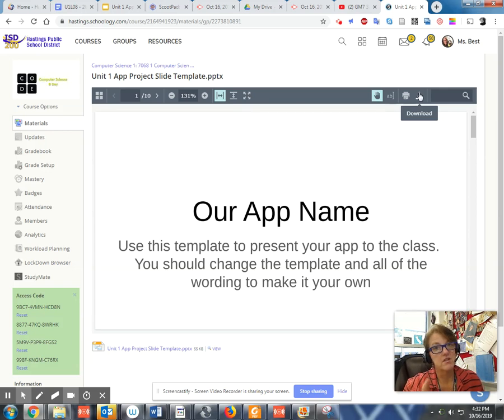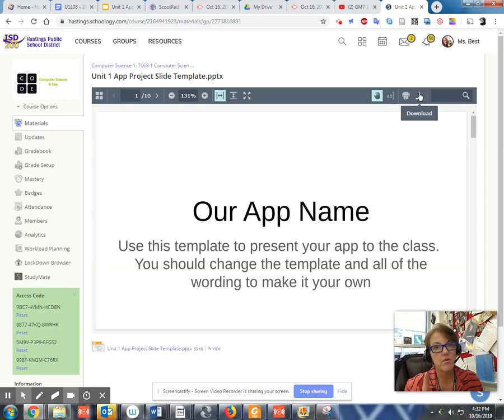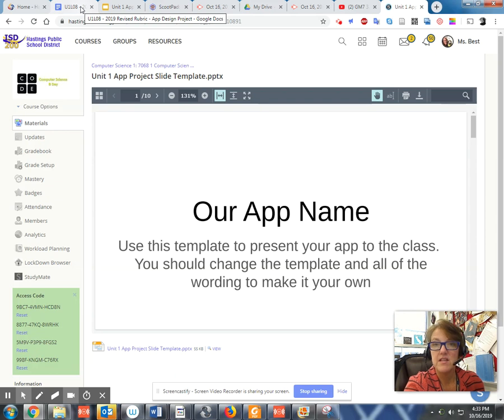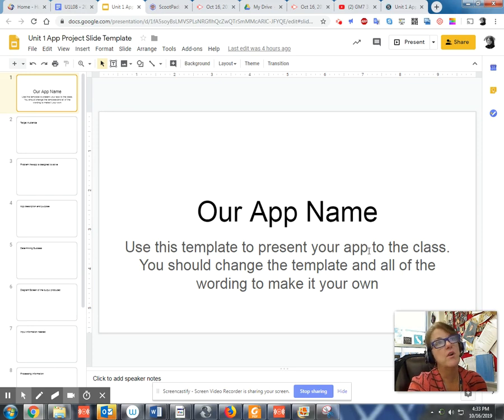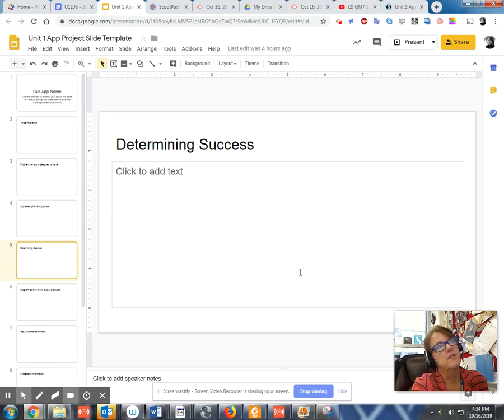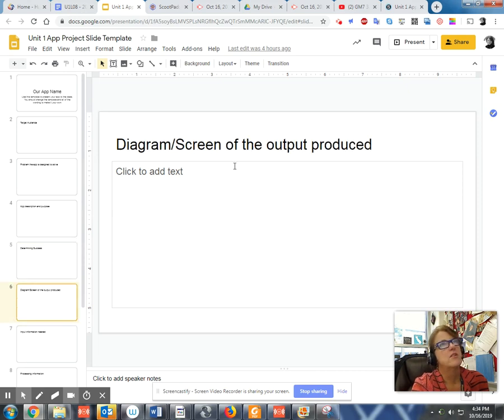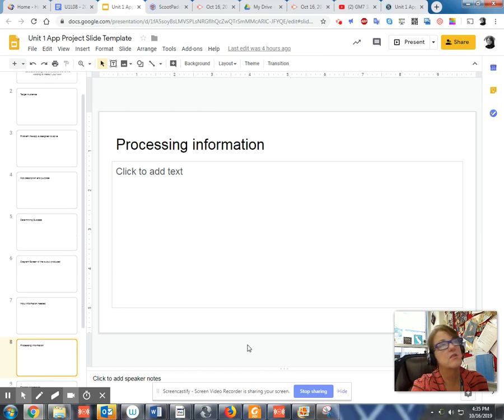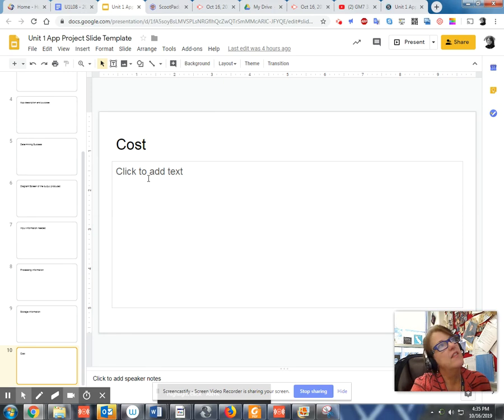CS Discoveries - Unit 1 App Project Slides Template